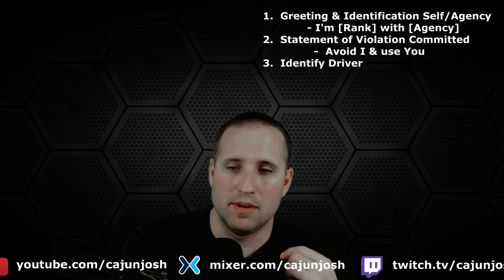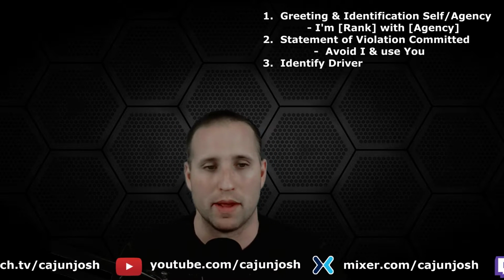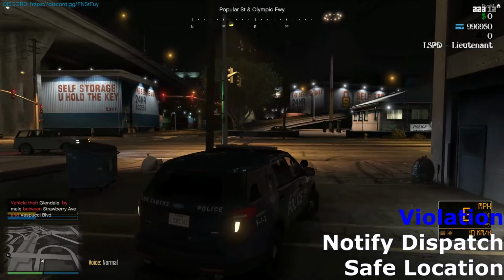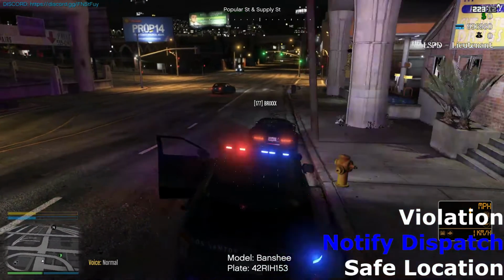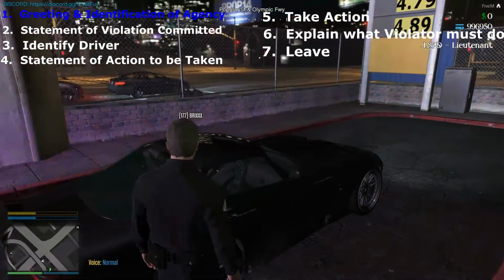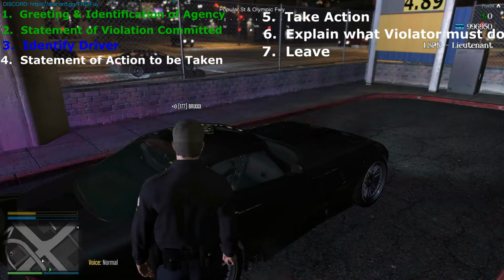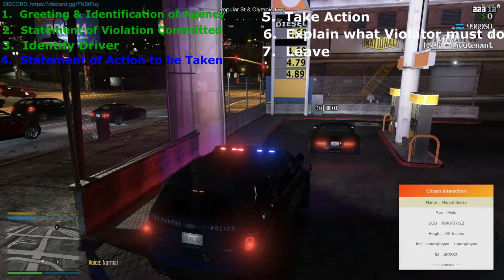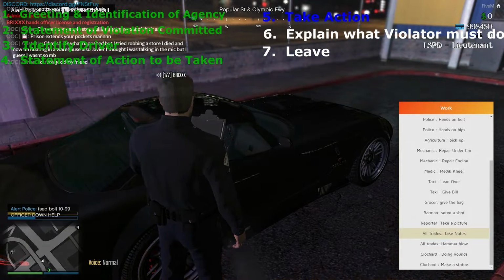Seven Step Violator Contact